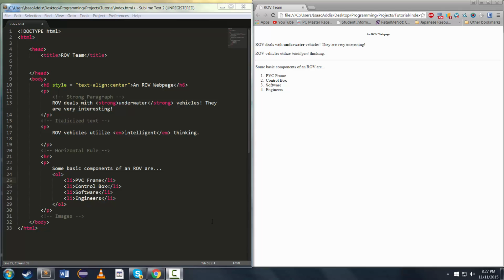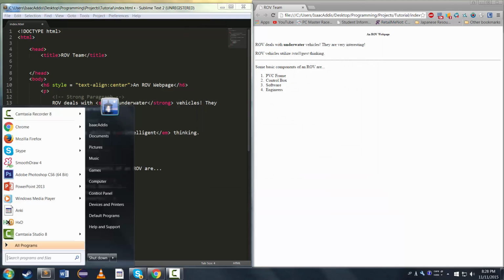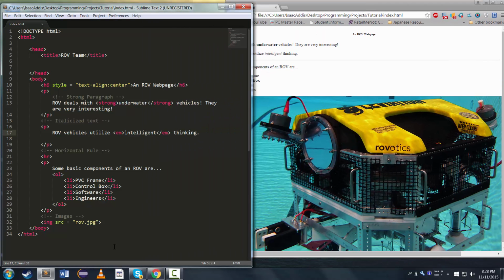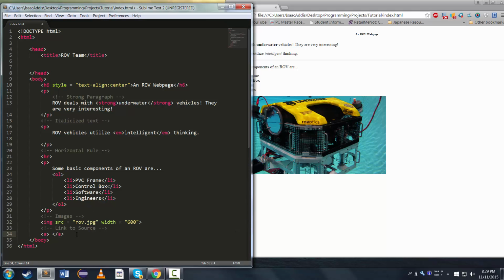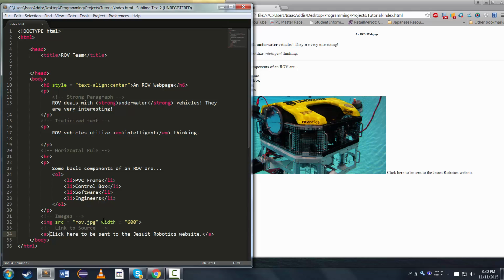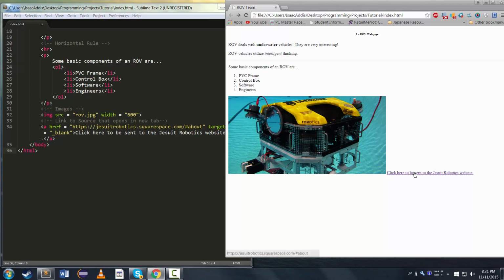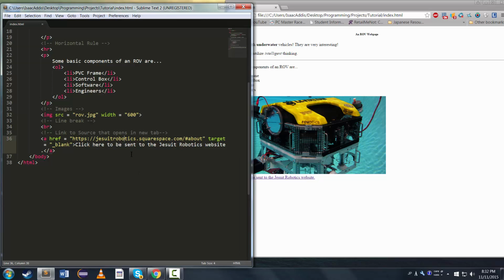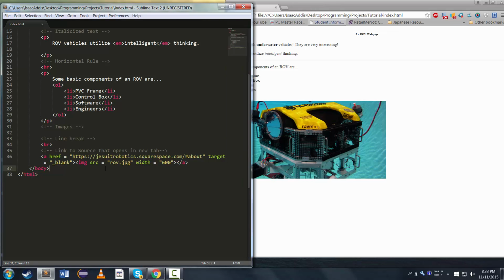HTML Lesson 3 - Images and Text - Obsidian ROV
In this video, programmer and CEO Isaac of Obsidian ROV teaches the third video of web design and programming.

1. Images
2. Attributes
3. Anchor tag